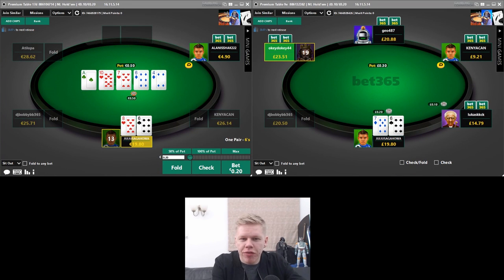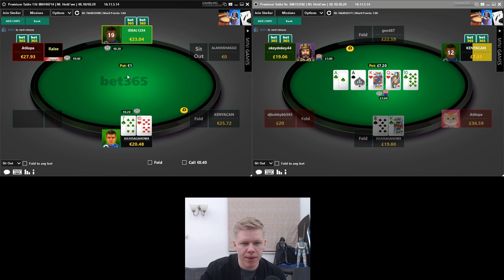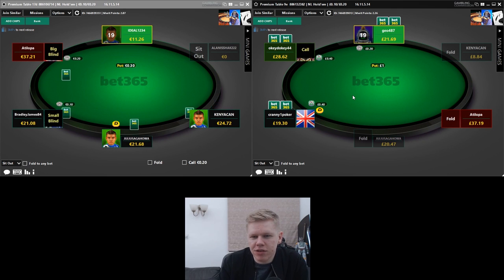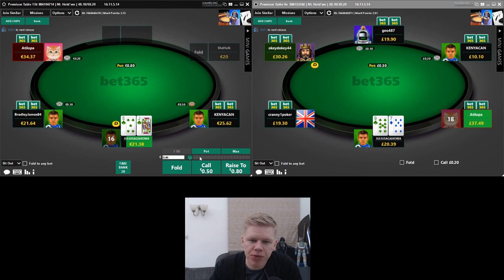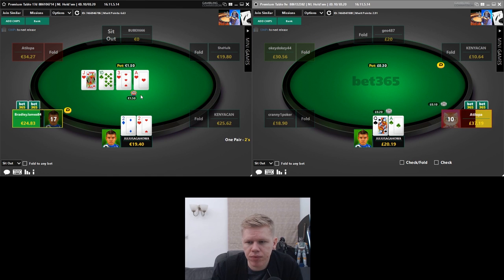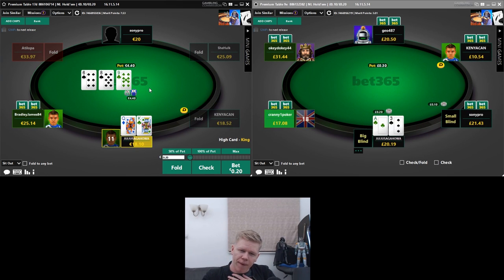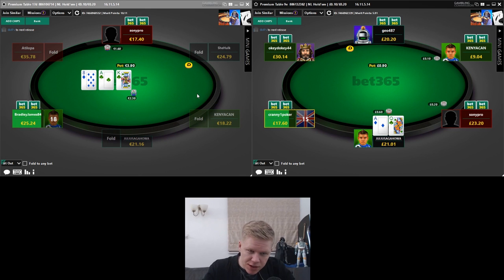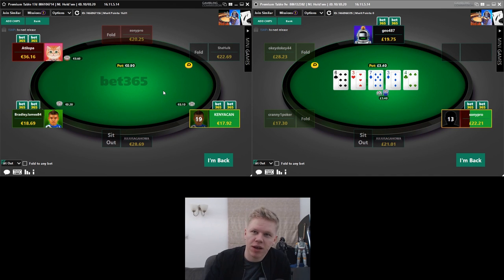Poker Coaching On Bet365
Top poker coach and online crusher Spraggy sits down in the premium games ran over on Bet365.

Highlighting key pre and post flop decisions throughout this video will help take you from an amateur to a pro!